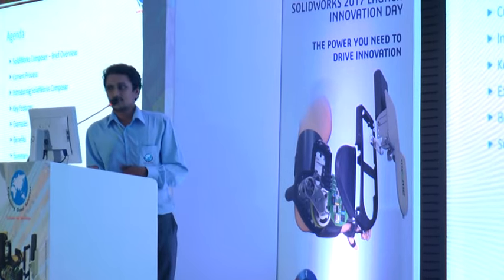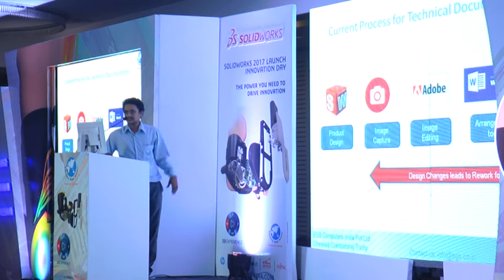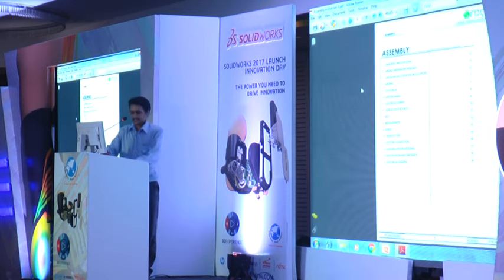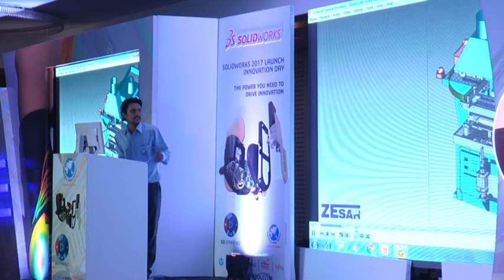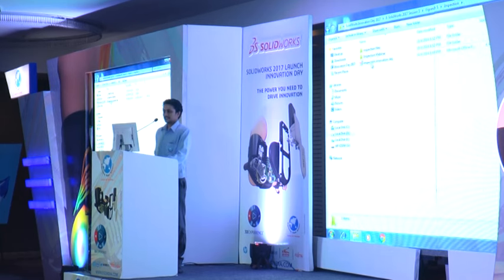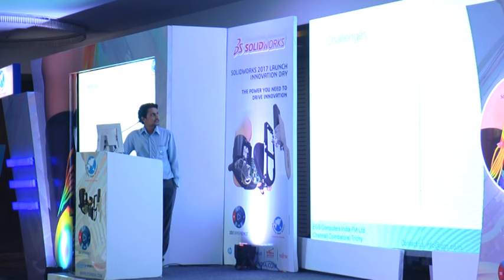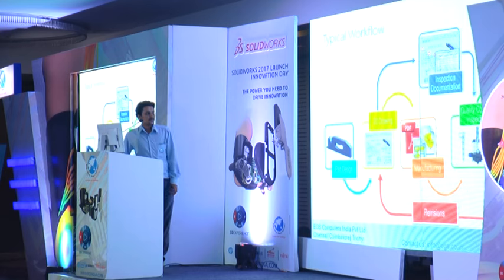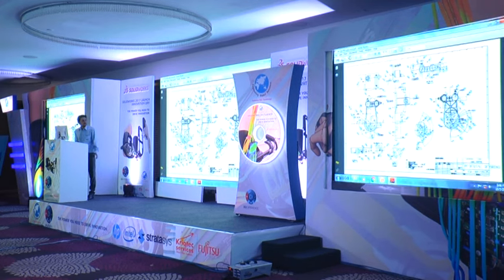What's New in SOLIDWORKS 2017 Composer & Inspection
Clearly explain and present your product or process using 3D graphical content that you can quickly create rendered images or animations with using SolidWorks Composer & Automate the quality inspection process using SolidWorks inspection